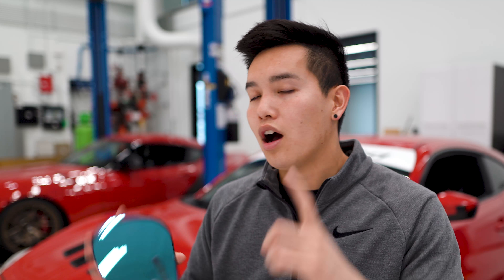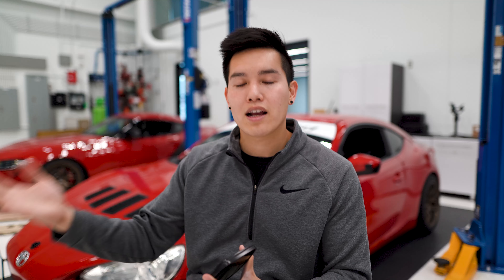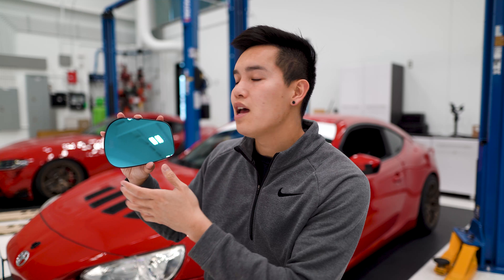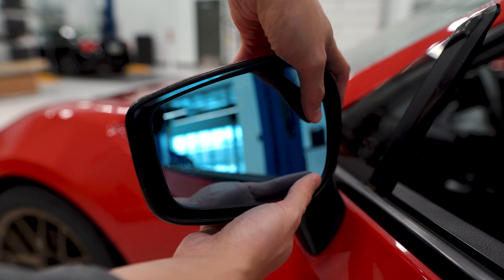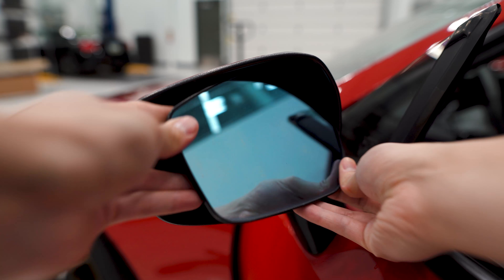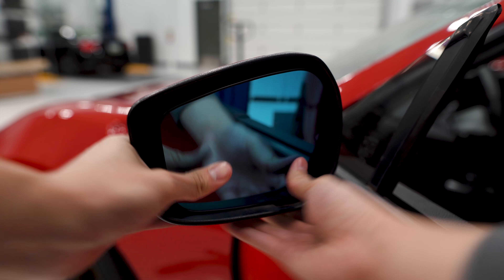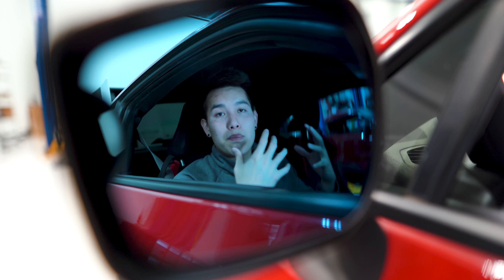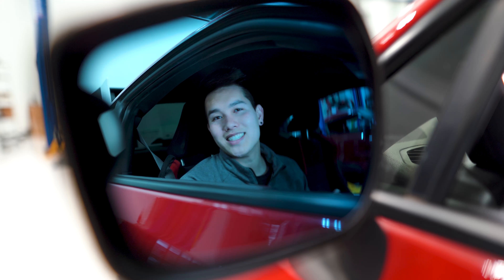Wide Angle Mirrors | No more Blind Spot!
Your side view mirrors might not be the first thing that comes to mind when you think of modifications, but it's certainly something you should be using every time you're driving your car so why not give them an upgrade and improve your visibility with some wide-angle mirrors?

Current Setup
Motiv Overpipe
17+ Instrument Cluster w/ Digital Display